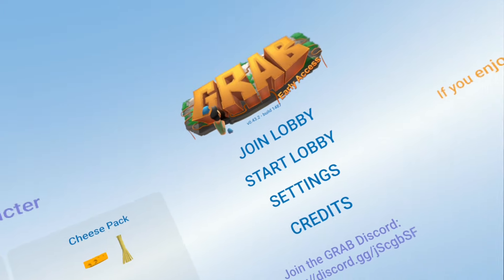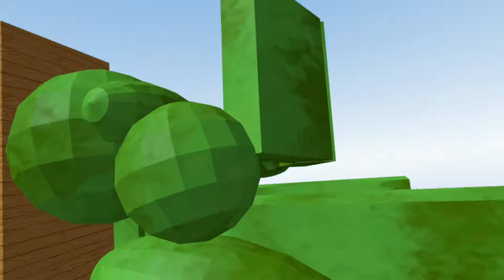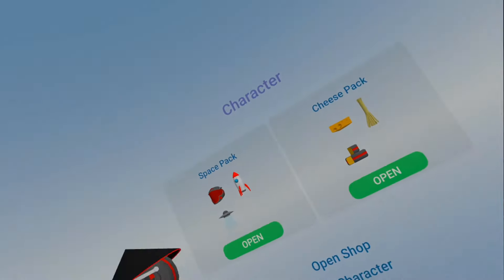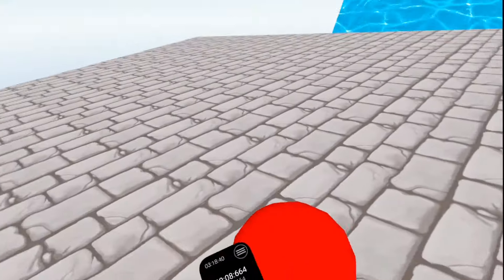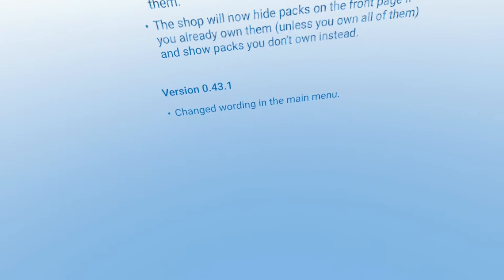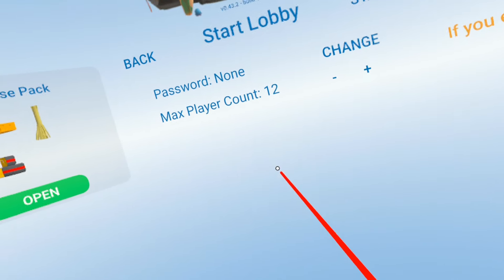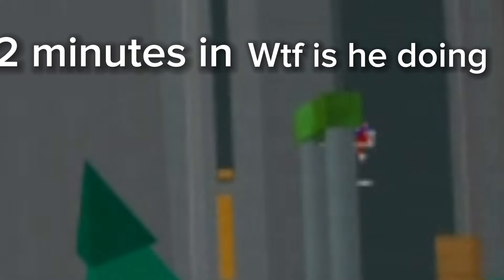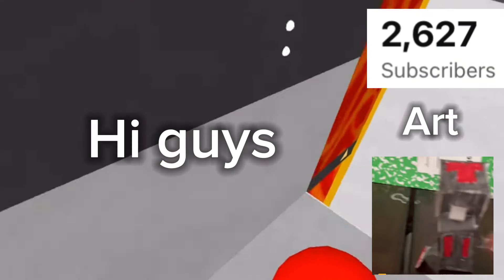Messing around in grab #7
Honestly my editing on this video improved a lot. But anyways yeah I’ve been waiting for a long long long time here it is. Hope you enjoy the video.￼